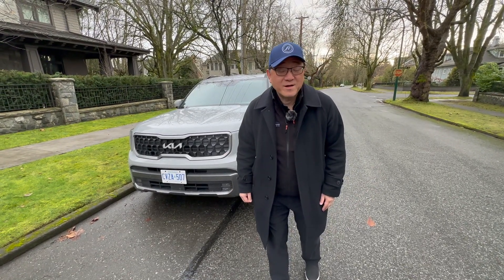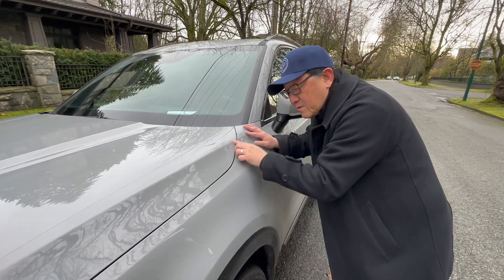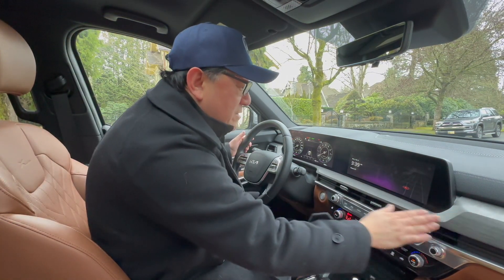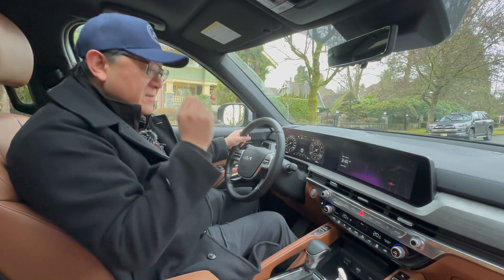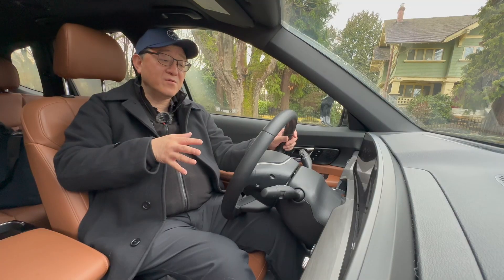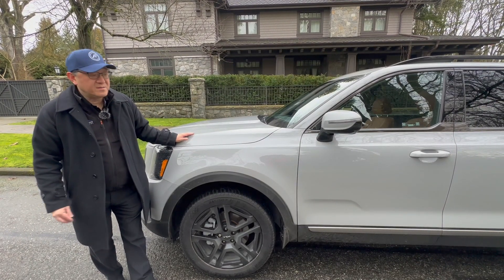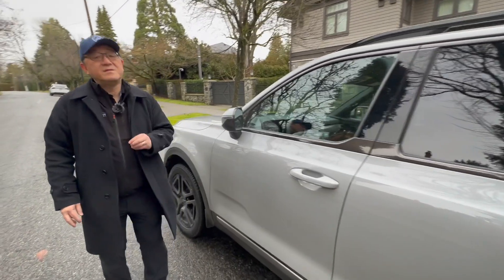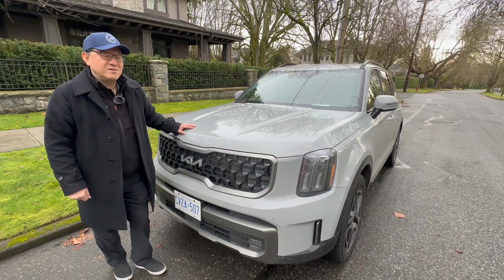ENGINEER'S REVIEW 2023 KIA TELLURIDE // 3 LIKES & 3 DISLIKES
Automotive Engineer David Chao once again reviews the 2023 Kia Telluride from a different perspective, highlighting both "likes" and "dislikes".  David covers such areas as manufacturing quality inside and out - a topic that's often neglected by other media reviewers.  Specifically, David talks about 3 things he likes and 3 things he's not too crazy about.  Watch the entire video to find out the details.

Automotive Press is owned and managed by David Koichi Chao, a global expert in the field of automotive evaluation, consulting, and strategy. David is known around the world as an authentic specialist of Lean/Agile Thinking or Toyota Production System.  Born and raised in Japan, David has an engineering degree from University of British Columbia and post-graduate education from MIT and Harvard Business School in Boston.